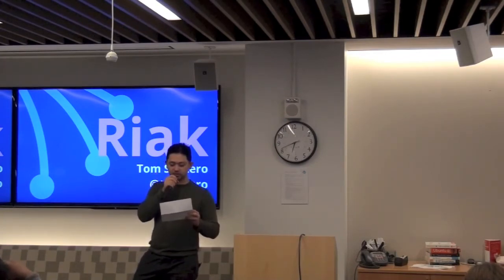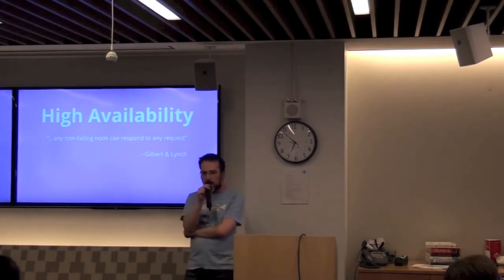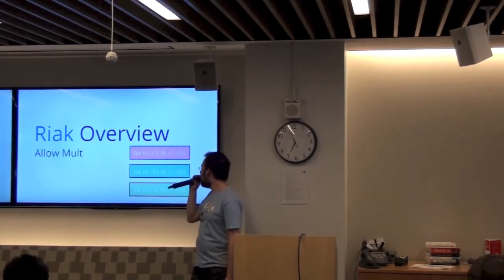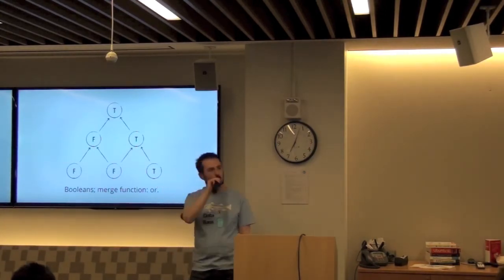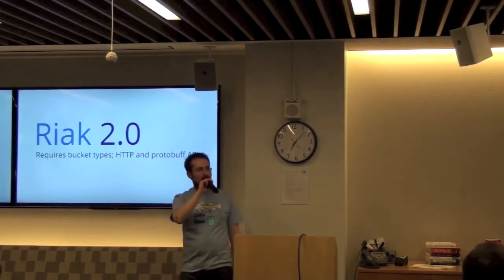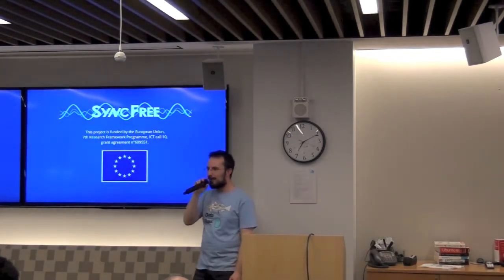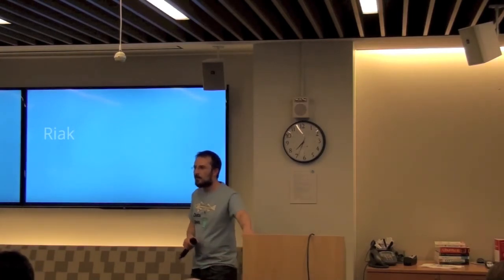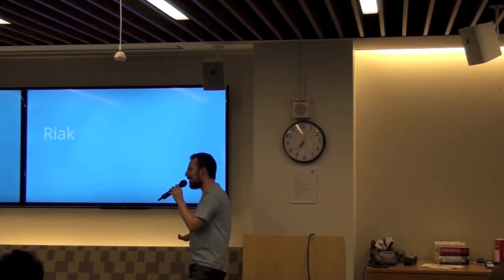NYLUG Presents: Tom Santero on Introduction to Basho's Riak (January 22, 2014)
Tom Santero

--on--

Introduction to Basho's Riak: an open source, distributed key/value datastore

Riak is an open source, distributed key/value datastore created by Basho Technologies. Initially inspired by Amazon's Dynamo whitepaper, Riak addresses the challenges of concurrent data storage at scale. As it turns out, solving this problem both reliably and in a way that allows for both developers and operators to reason about the behavior of their applications requires some very interesting underlying techonologies. In this talk you will learn about the various design decisions, tradeoffs made and theories at work within Riak, as well as guidence as to how you might deploy Riak in production and why.

Speaker Bio:

Tom Santero works for Basho Technologies, creators of the Riak distributed database, where for the past two years he has consulted with hundreds of engineers at dozens of companies explaining Riak best practices. Tom is an active member of the distributed systems and functional programming communities; organizes the NYC Erlang user group, the RICON distributed systems conference series and is a member of the Erlang Factory San Francisco 2014 programme committee. Tom lives in Brooklyn, has two cats and likes good beer. Blog Twitter: @tsantero